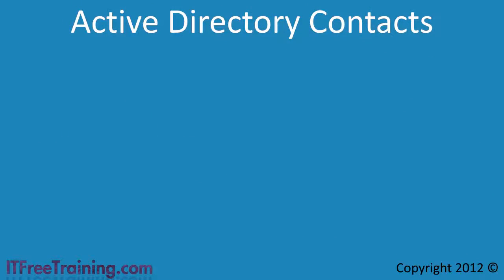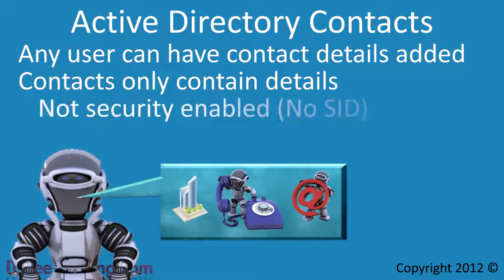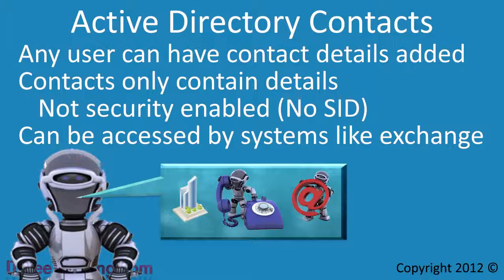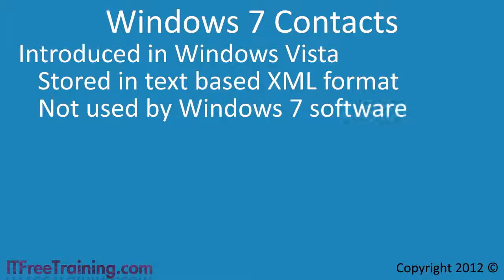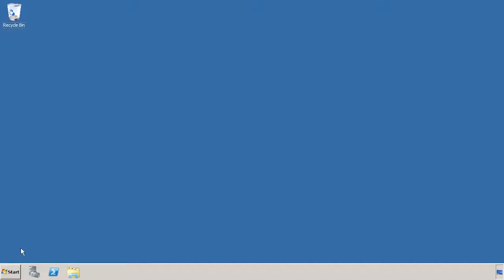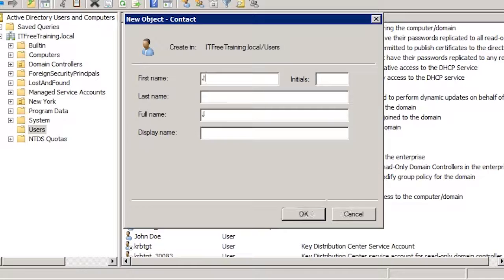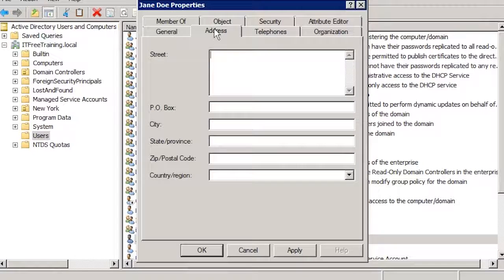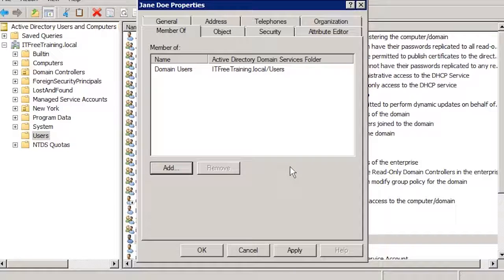2 13 Contacts